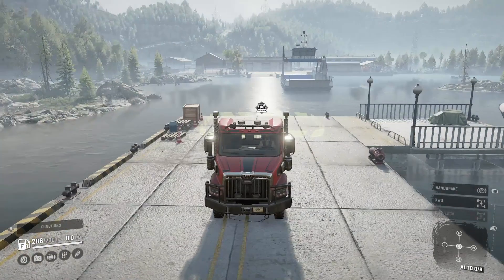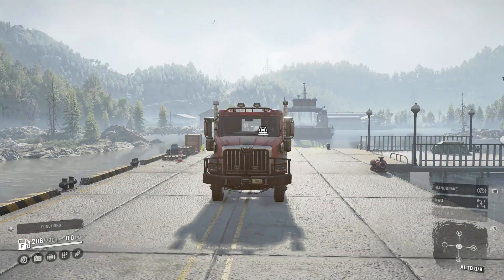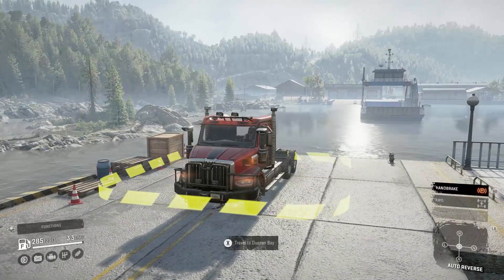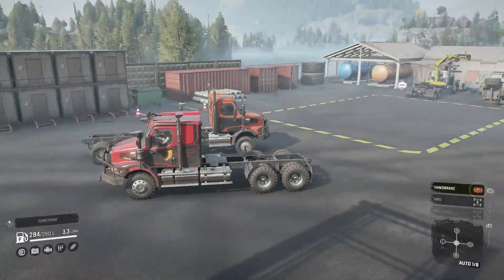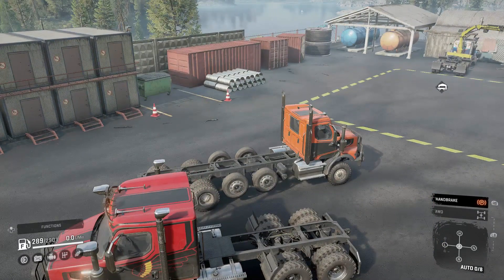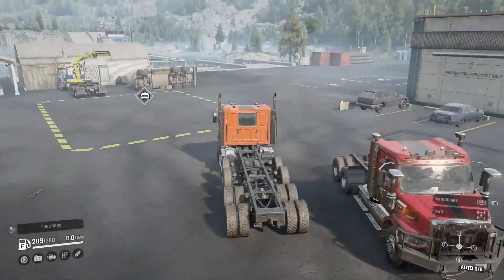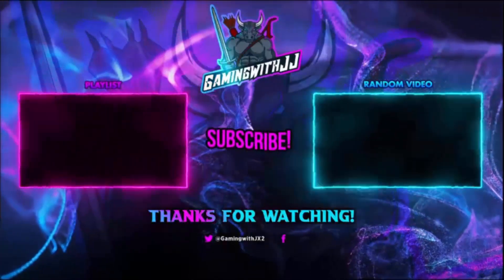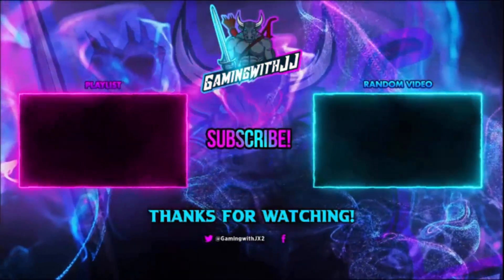This WILL Crash Your Game SnowRunner Season 10 Update/DLC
In today's video we will be playing snowrunner. We will be taking a look at SnowRunner phase 10 or season 10 of the year 3 pass. Westernstar 47X NF1424 and 1430. We are on the map of Duncan Bay In British Columbia. I will be showing you a bug that has been found with season 10.this bug has to deal with both 47X turcks and specific trailers.   im not exxactly sure on which ones crash the game but for sure i know semi sideboard and semi flat bed trailer with both 47Xs. I will be having more videos shortly. This is either a gameplay video or guide, how to, tutorial, walk through, where to or update video. We will be driving around on new phase 10 or season 10 maps. The new area is called British Columbia Canada. It is 2 maps the names are Duncan Bay and North Peak National Park. The 2 new vehicles are called Mack Defense 917 and Kenworth 963. As of now I'm not sure if we have any new cargo types.